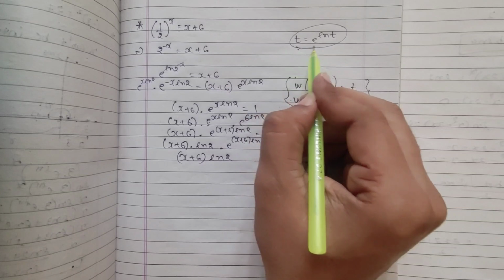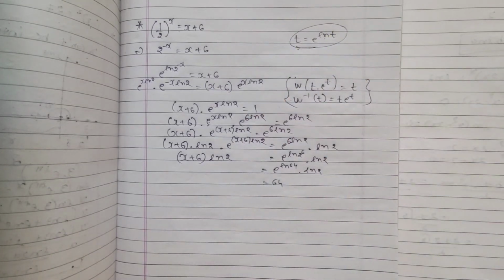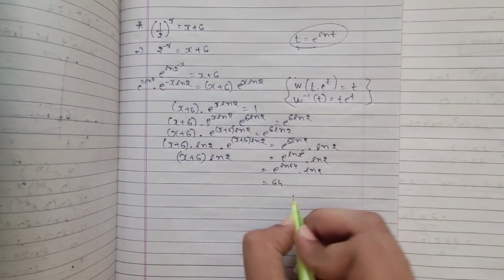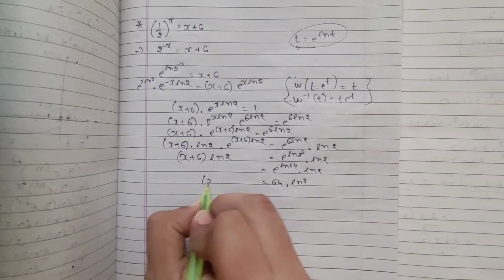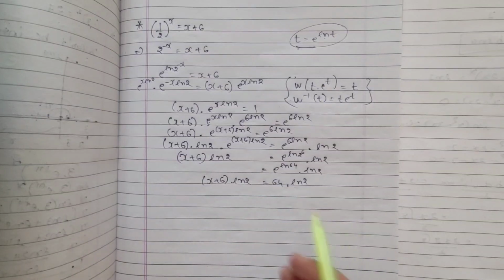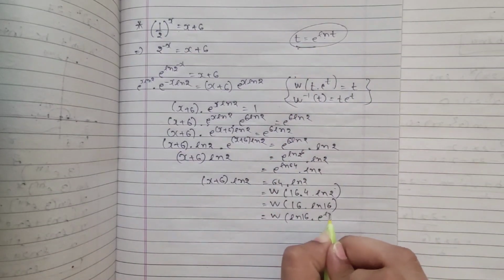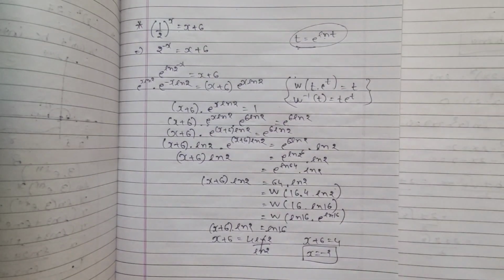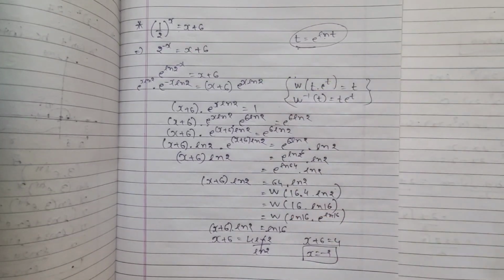A Very Good Exponential Equation | Maths Olympiad